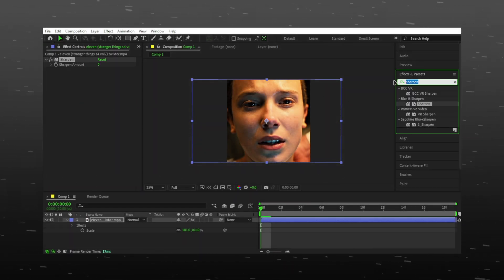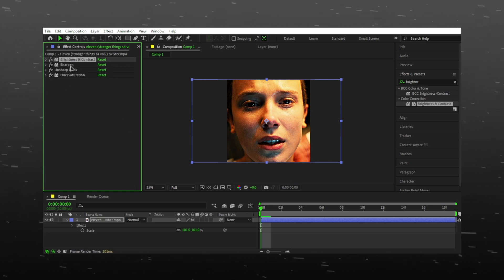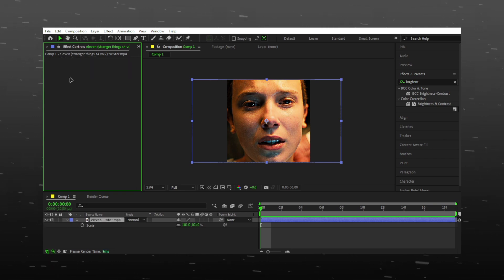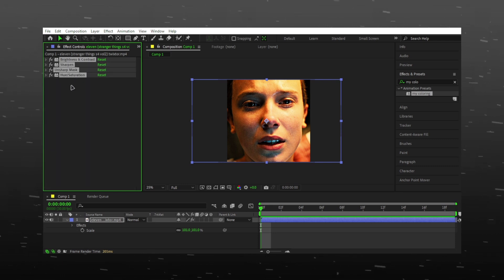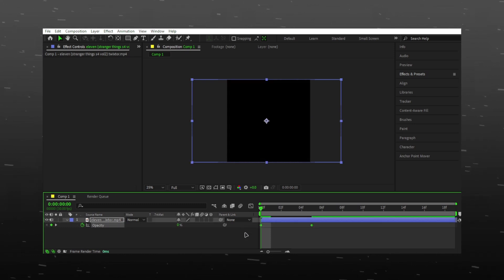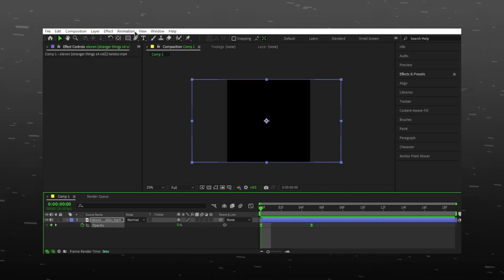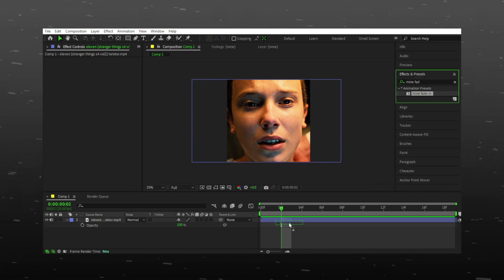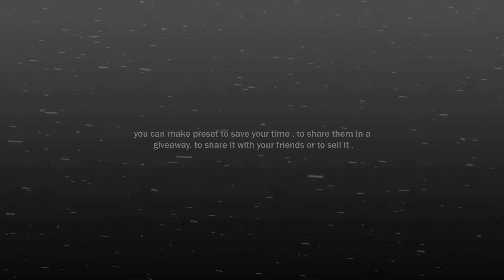How to make Custom preset in After Effects'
Today i will show you how you can make preset to save your time , to share them in a giveaway, to share it with your friends or to sell it in this short after effects tutorial.